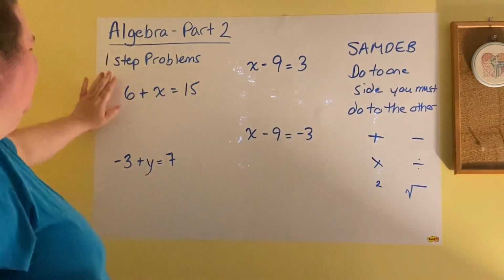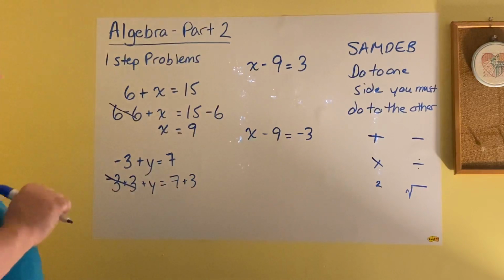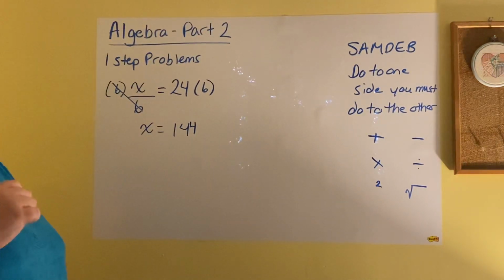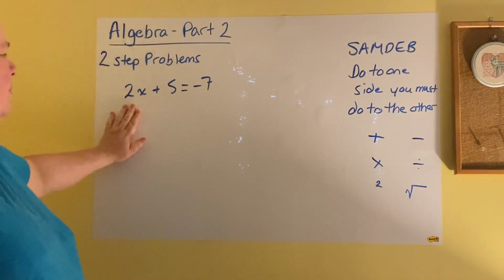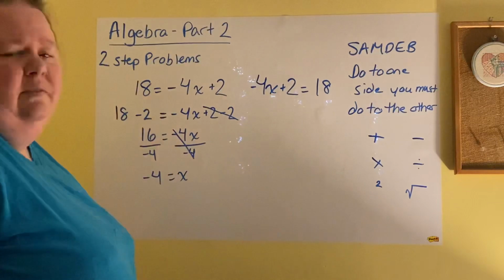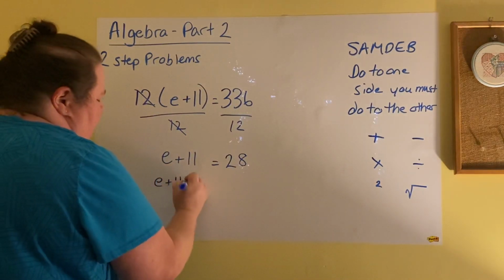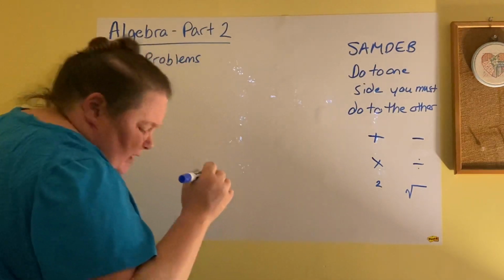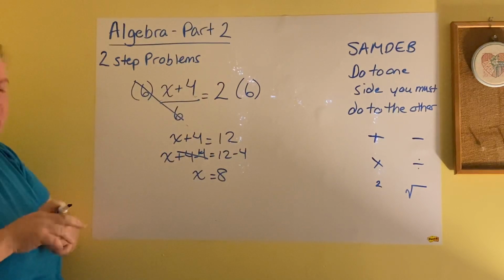Algebra Part 2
This looks at solving 1 step and 2 step problems.